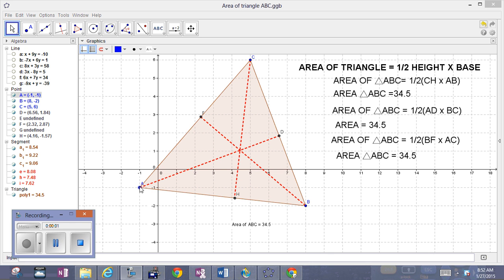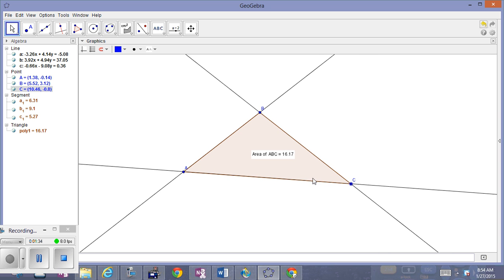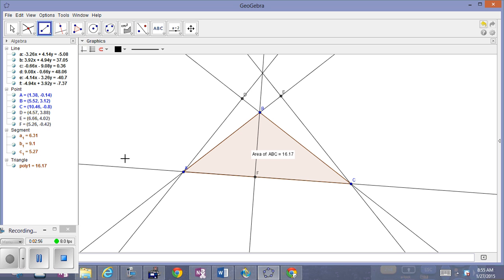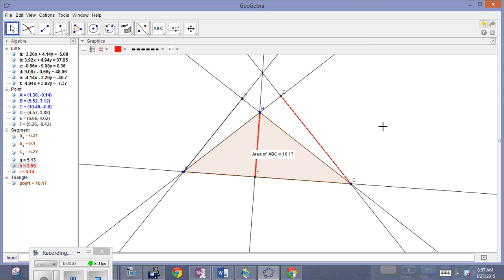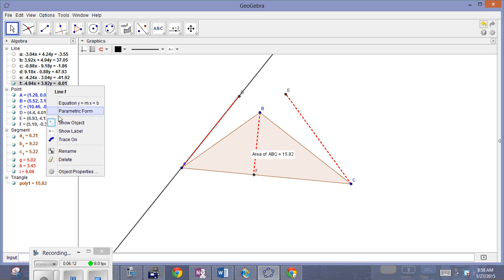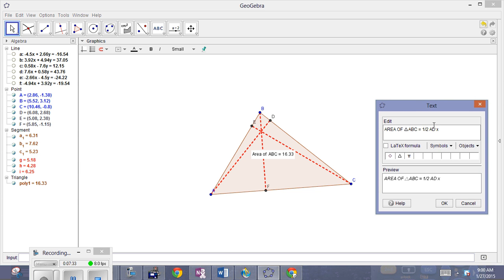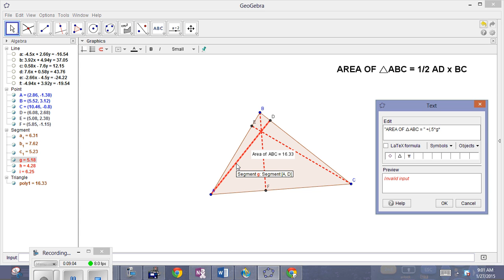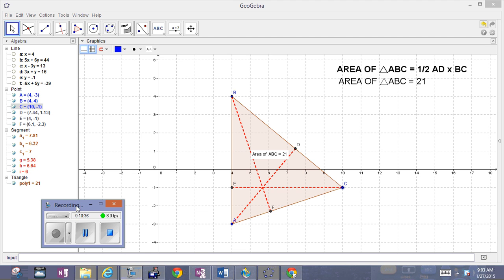Area of triangle construction